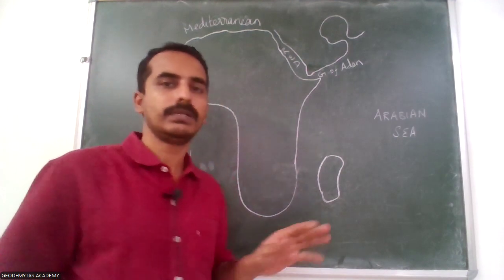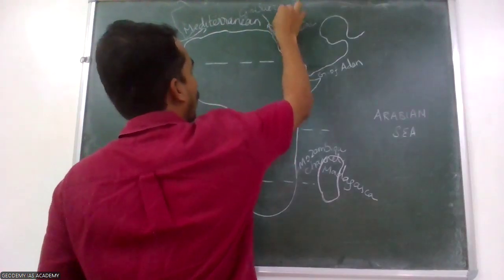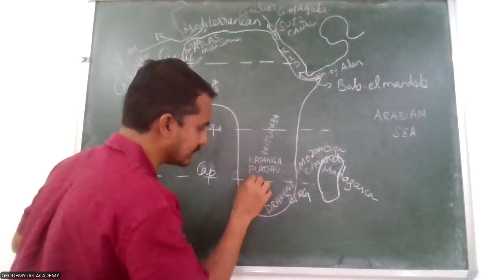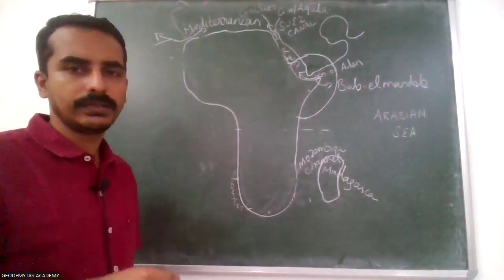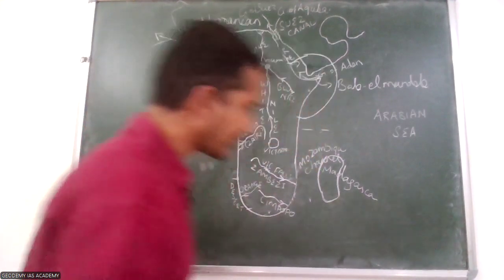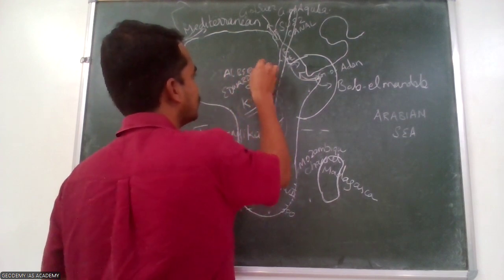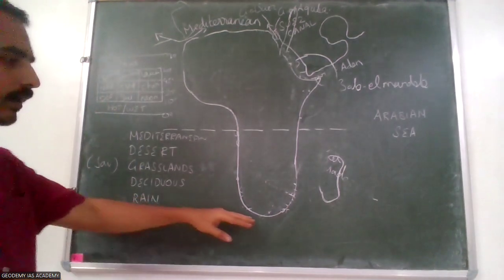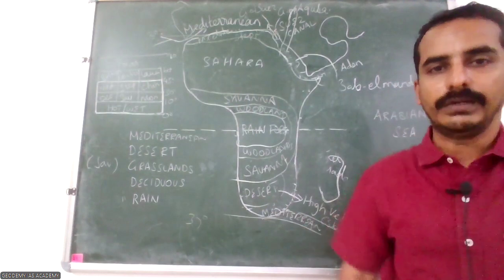UPSC | AFRICA | CONTINENTS REVISION CLASS